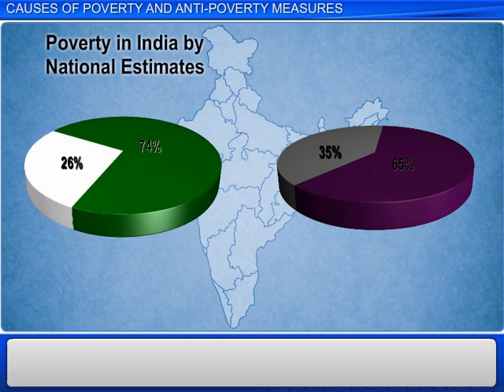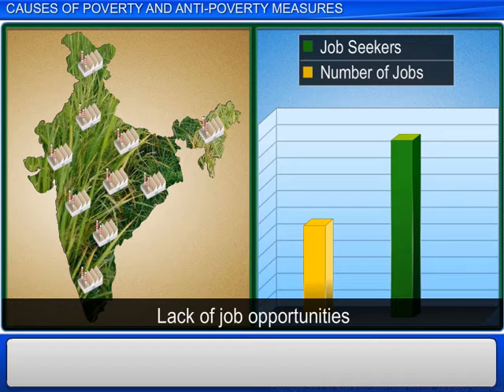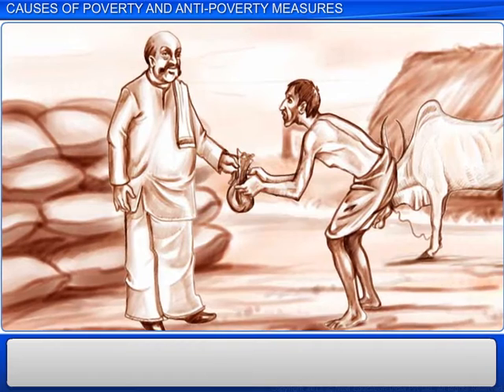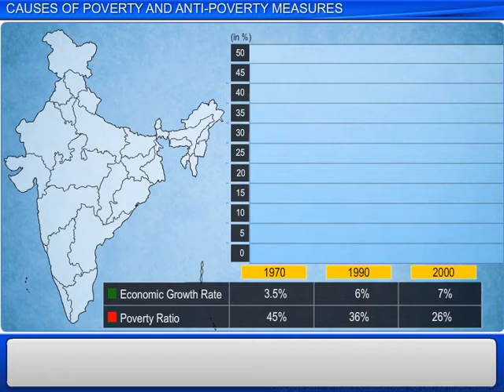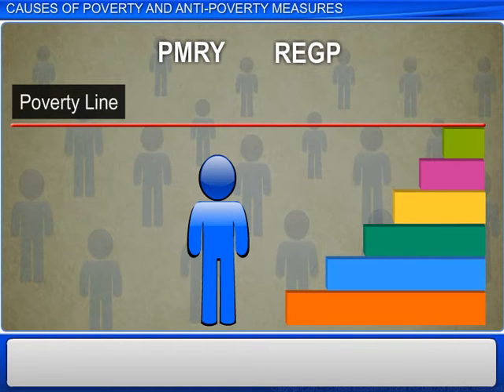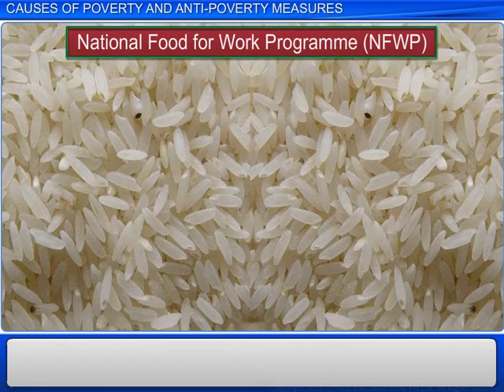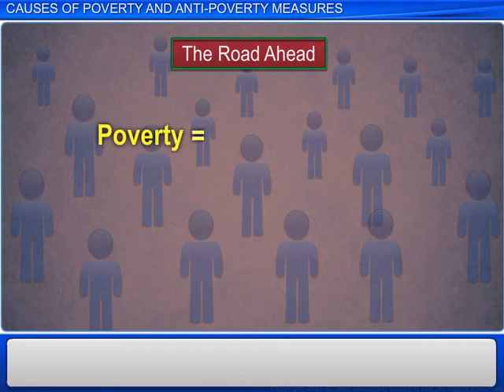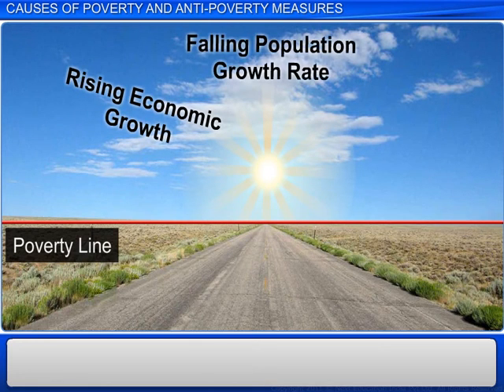5 Causes of Poverty and Anti Poverty Measures